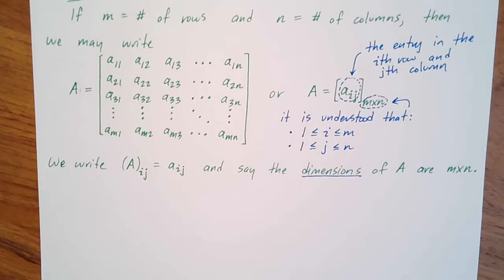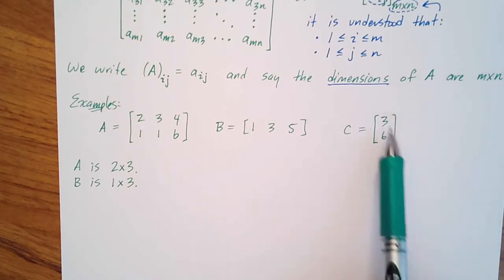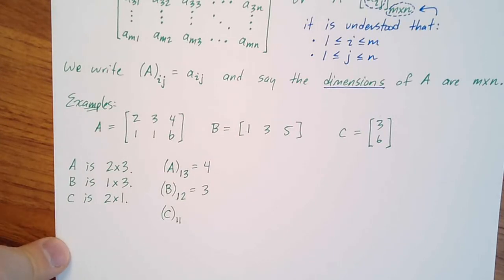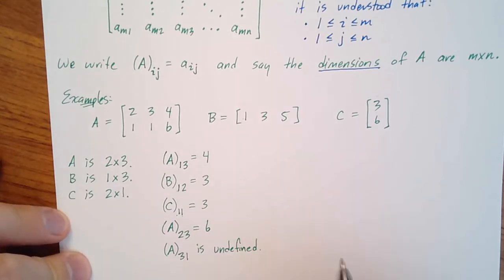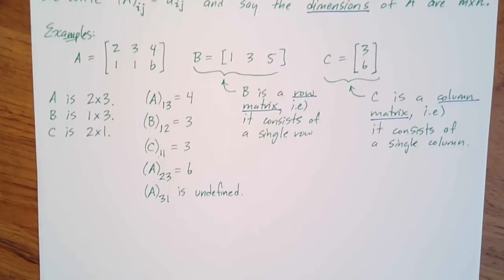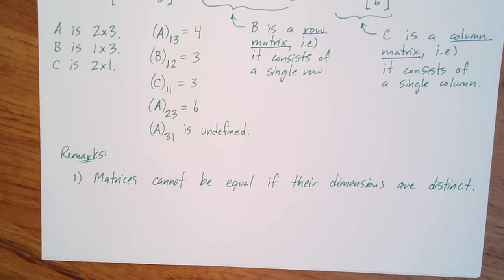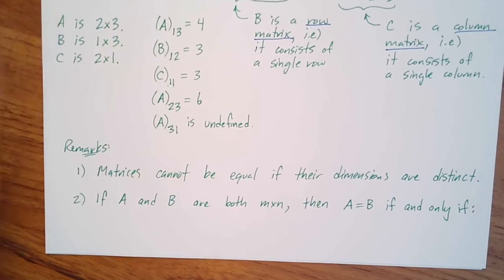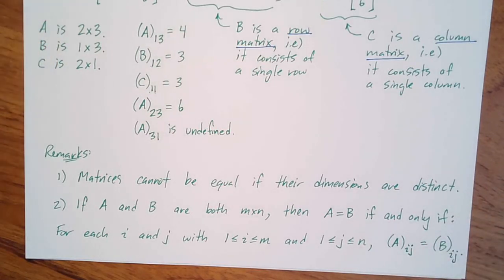Math 221 - Section 1.3 - Part 2